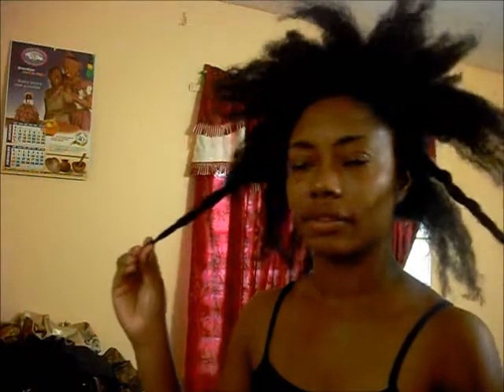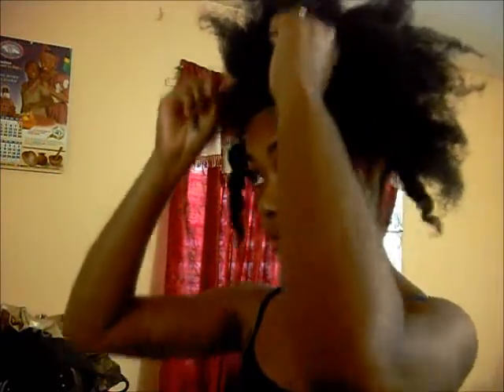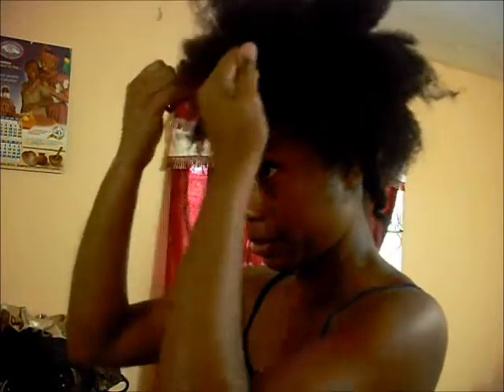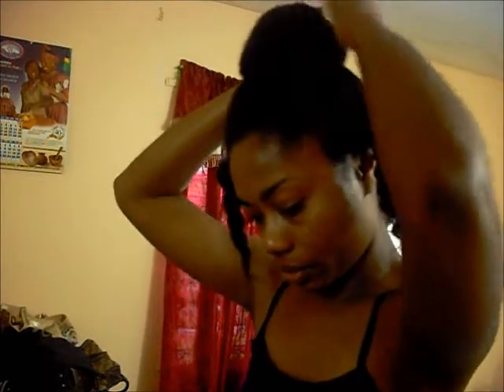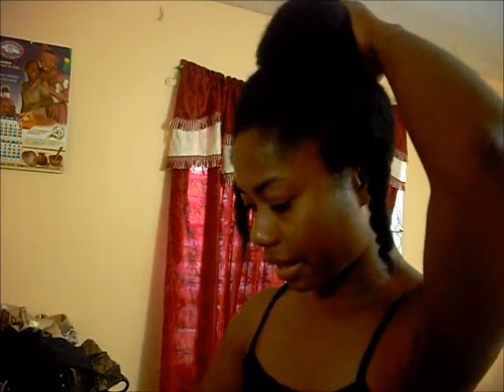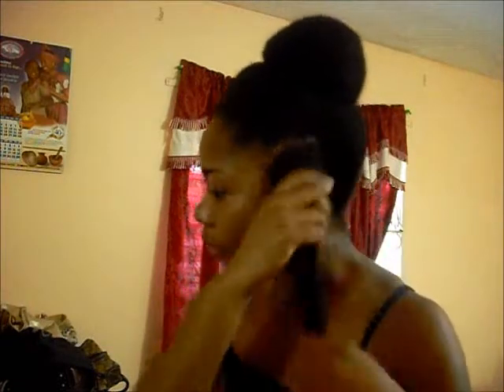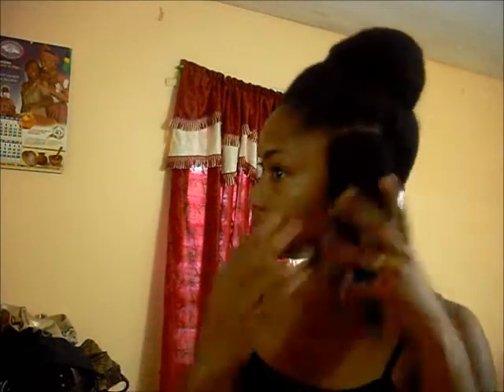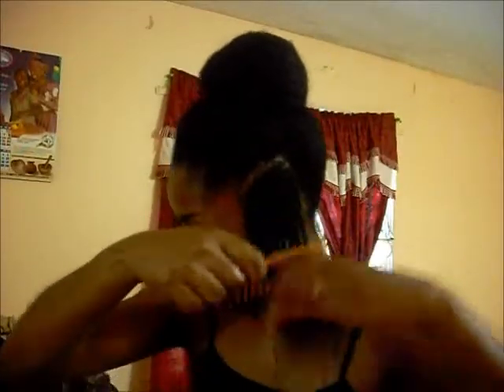Criss Cross Bun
This style happened by accident, but i like it! So i did this video to share it with you all :)